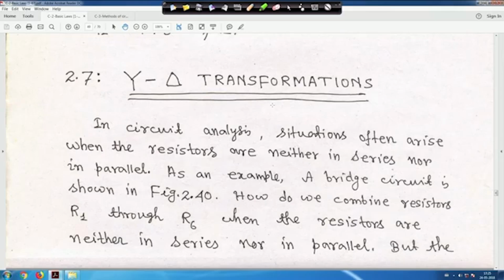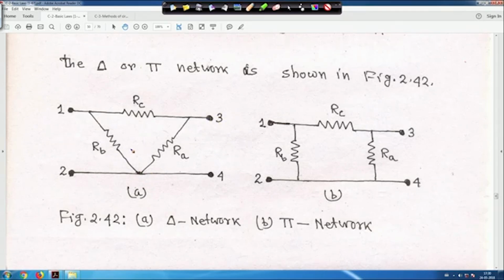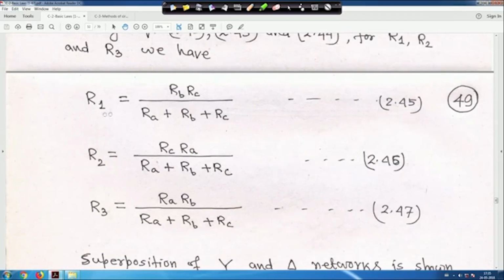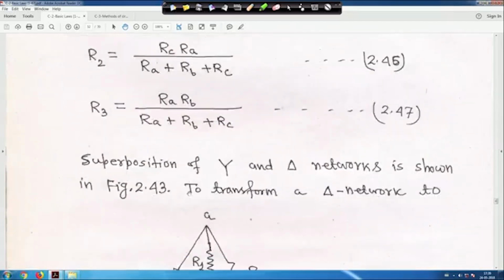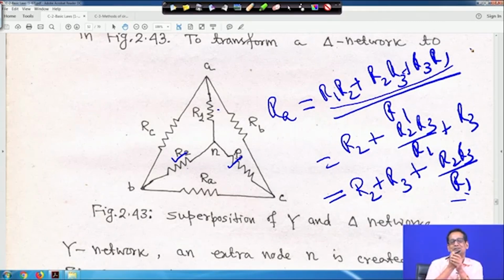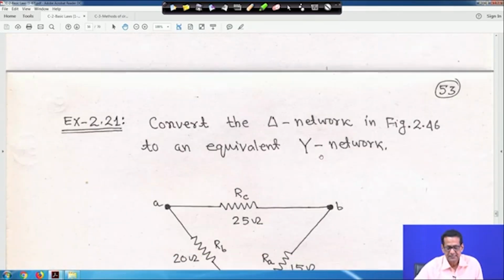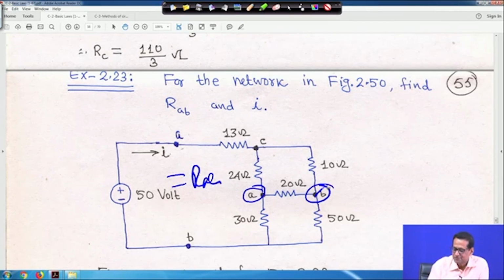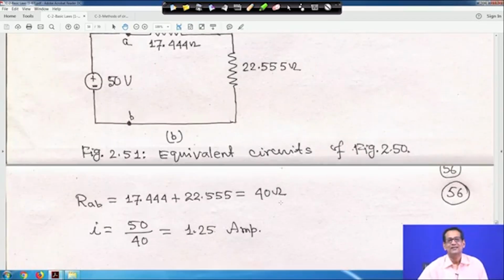Basic Laws (Contd.)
Subject: Electrical Engineering
Course Name: Fundamentals of Electrical Engineering
Name of Presenter: Prof. Debapriya Das